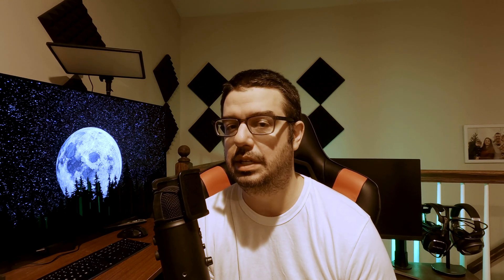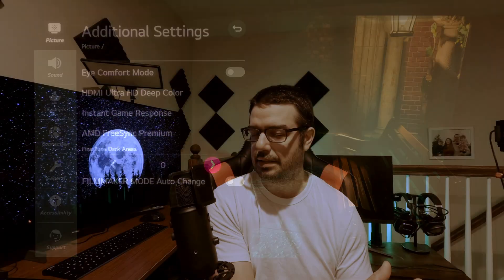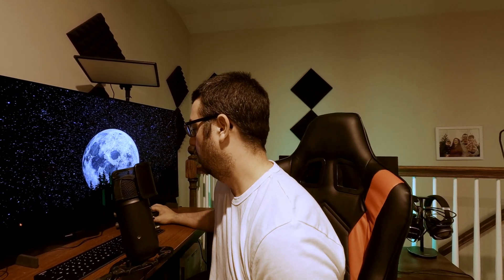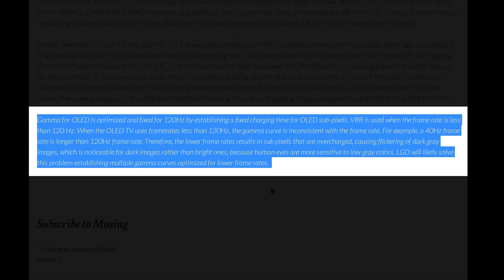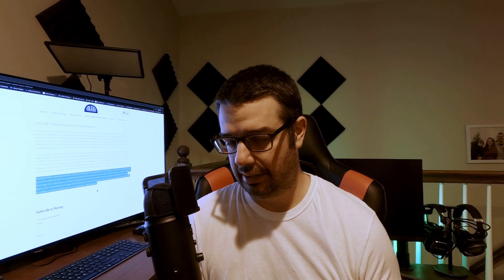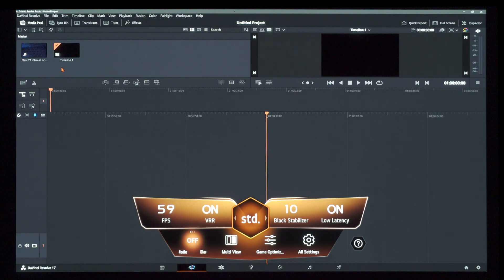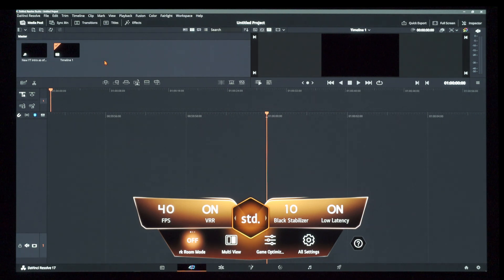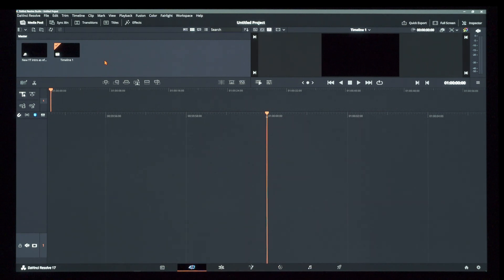VRR Flicker | Still a Problem for 2022 LG OLEDS?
LG oleds have had their fair share of issues with VRR flicker for some times now.  This video will provide some background on the issue and what LG has done to try and fix it.  I will close this video out by testing the all new LG C2 for 2022; does it have flicker?  There's only one way to find out.